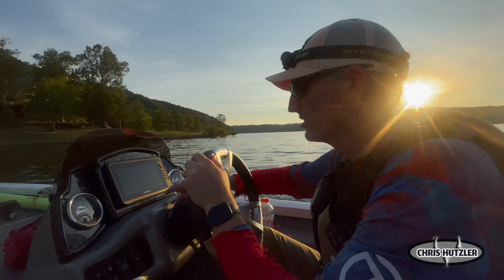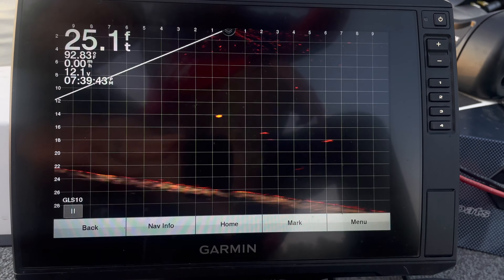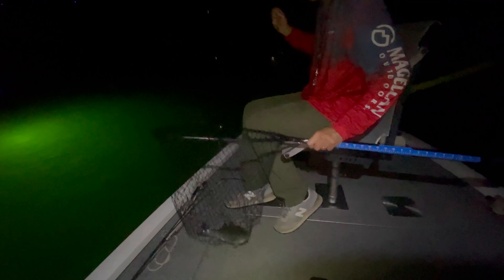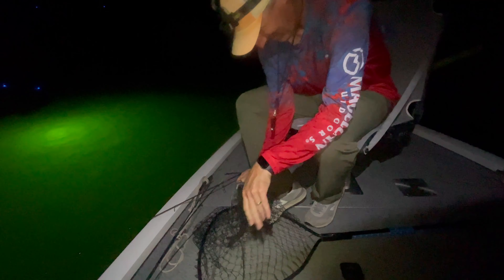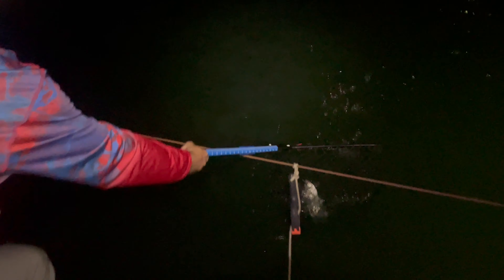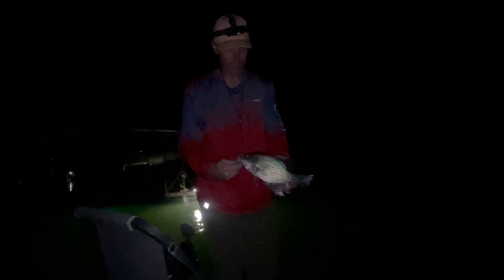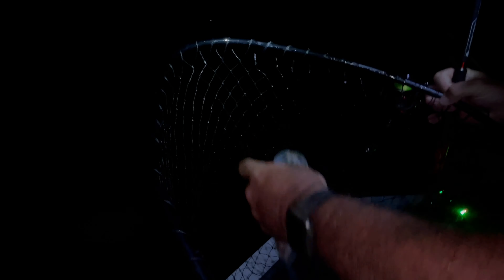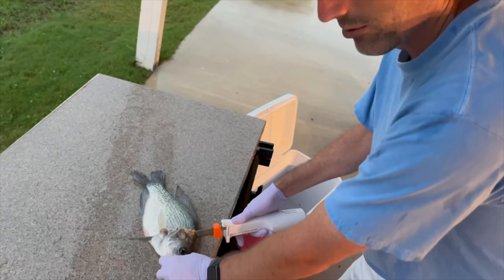CAN WE CATCH CRAPPIE IN JULY? SUMMER SLABS.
SUMMER IS NOT CONSIDERED CRAPPIE SEASON.  HOWEVER THE BITE CAN BE HOT EVEN IN JULY.  WATCH AS WE LOCATE CRAPPIE WITH TEMPS HOVERING NEAR 100°.  WE USE MULTIPLE TECHNIQUES TO TRY AND CATCH CRAPPIE THAT HAVE MOVED DEEP.  CATCHING SLABS IN JULY IS NOT EASY BUT IT CAN BE DONE.  NIGHT FISHING FOR CRAPPIE IS THE BEST WAY TO BEAT THE HEAT AND PUT SOME FISH IN THE BOAT.